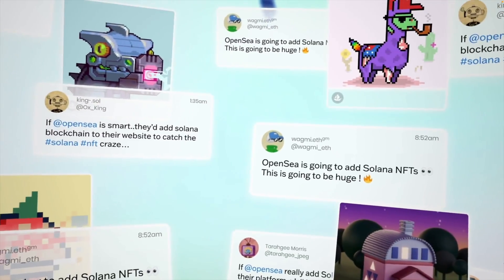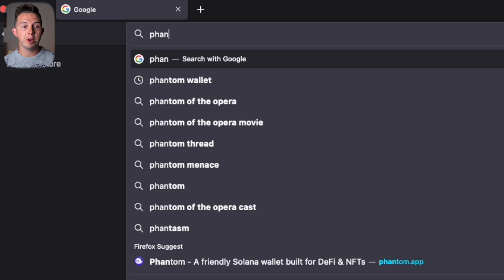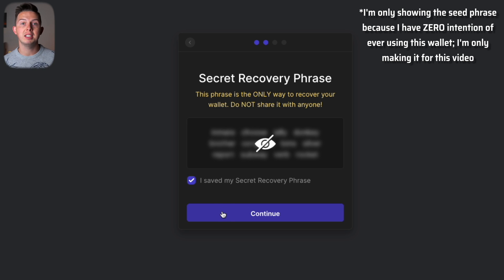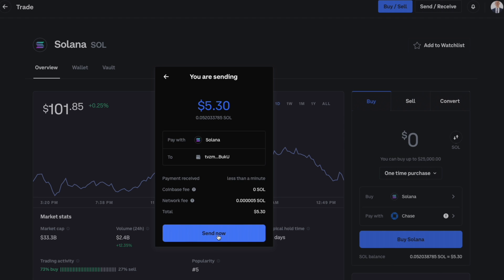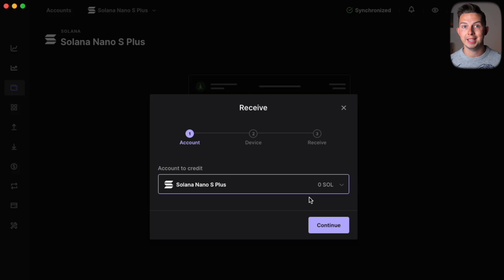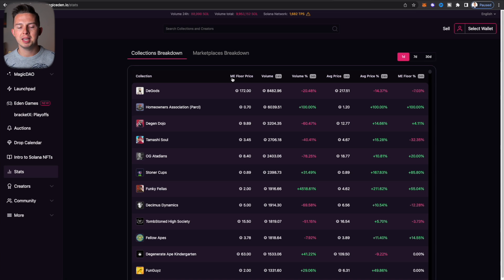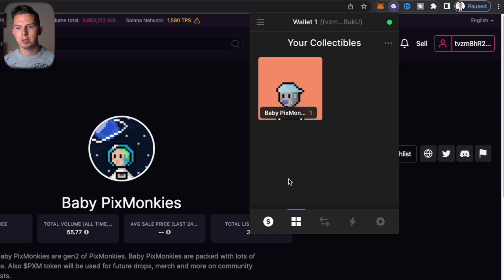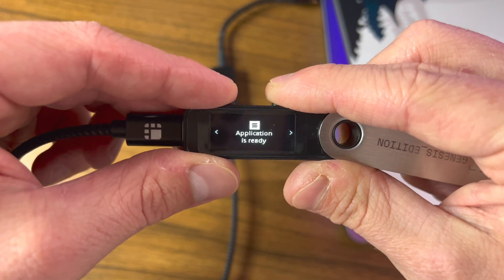Sending Solana NFTs to Ledger Nano S Plus (easiest method)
I'll show you how to send your Solana NFTs into your Ledger Nano S Plus or any other Ledger hardware wallet. I'll show you how to create a phantom wallet, buy a Solana NFT, and send the Solana NFTs to and from the Ledger hardware wallet.

👇  How I Securely Protect & Store my Crypto and NFTs:
Ledger (Amazon)